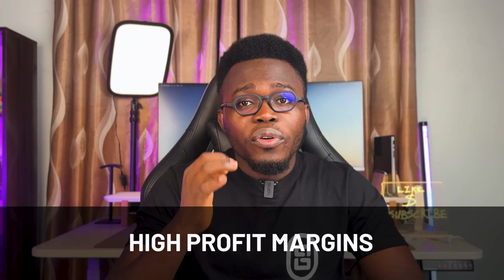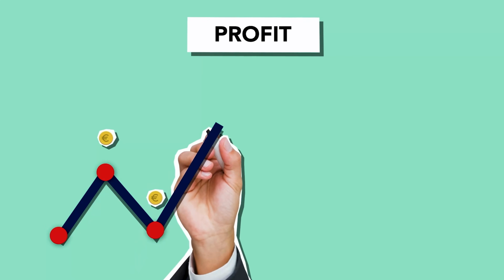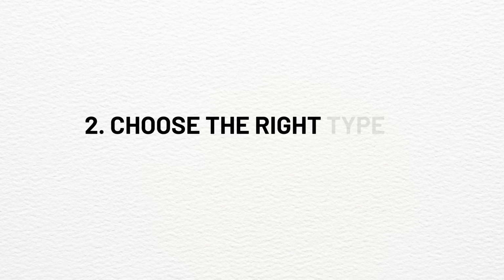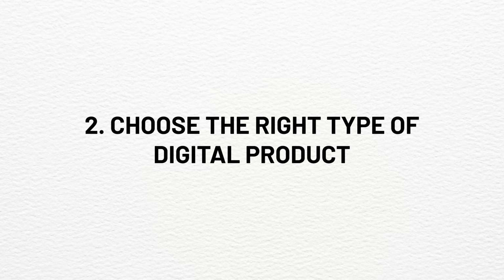I Made Money Selling Digital Products — Here's Exactly How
📕 Get the Digital Income Blueprint Ebook